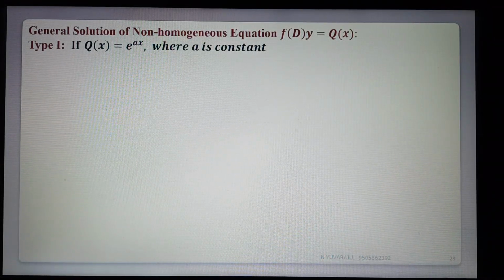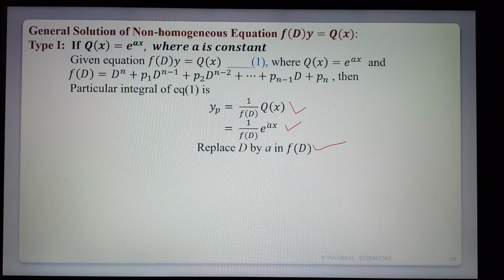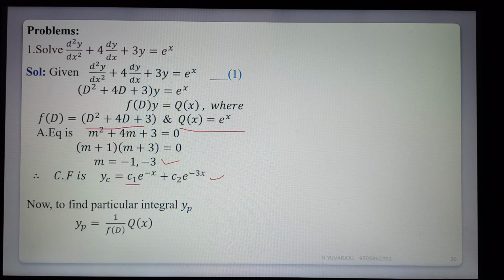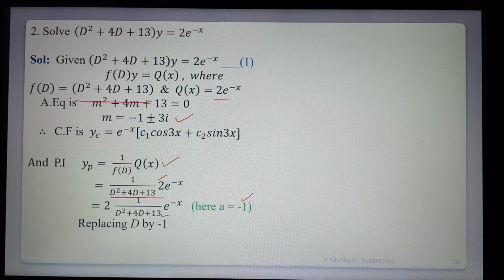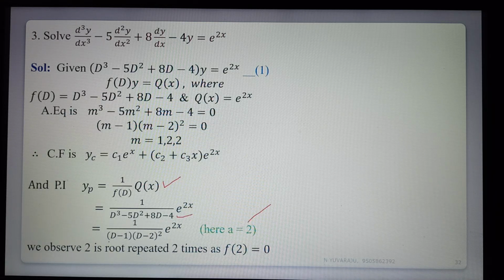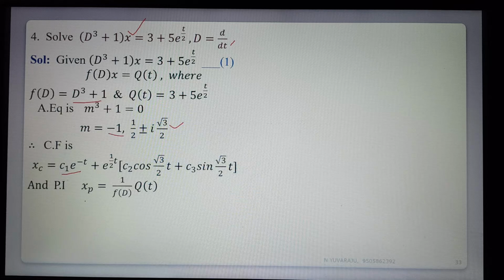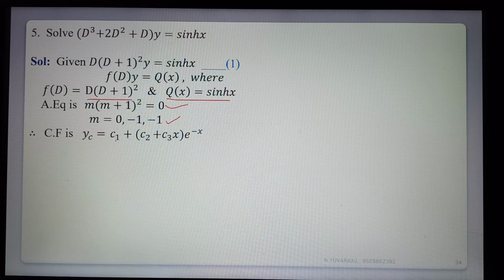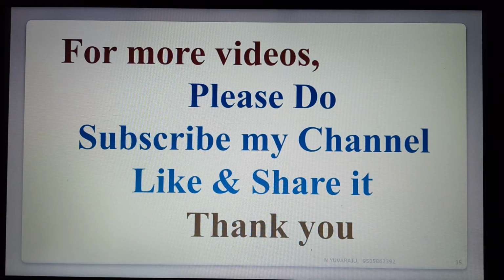Non-Homogeneous Differential Equations-Solution I Higher Order ODE I Yuvaraju Namala II AR new world